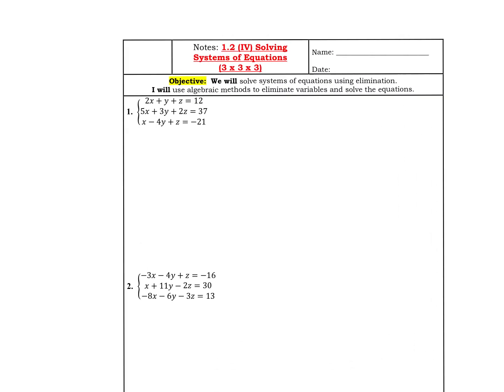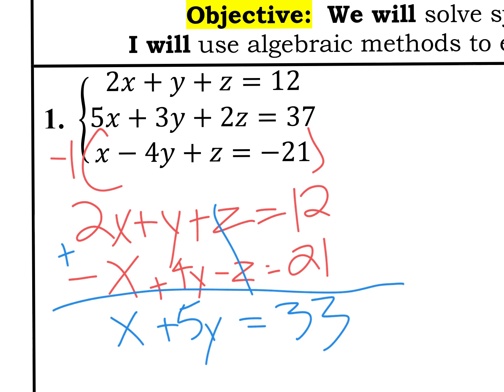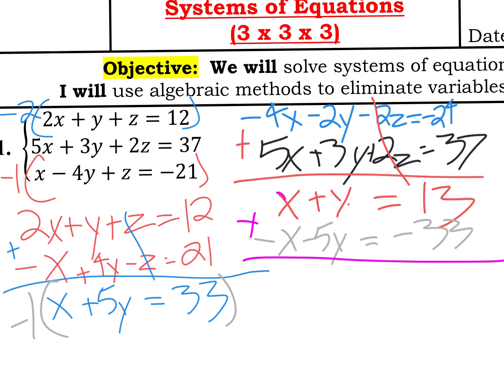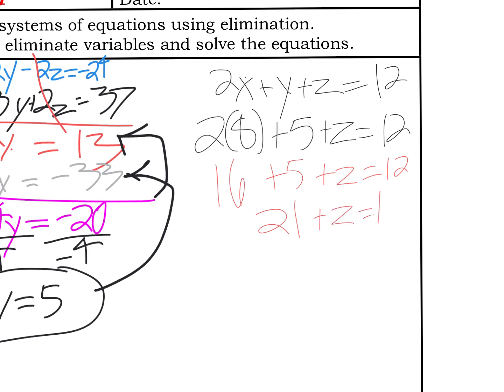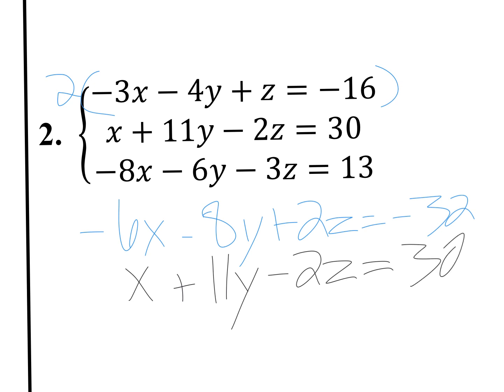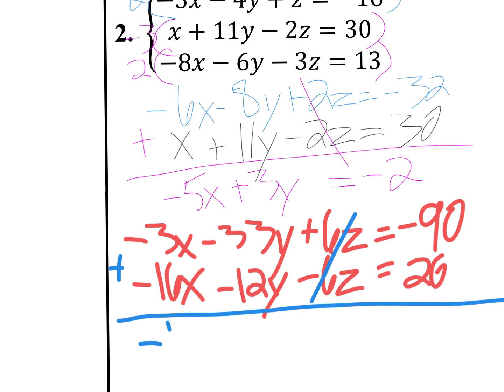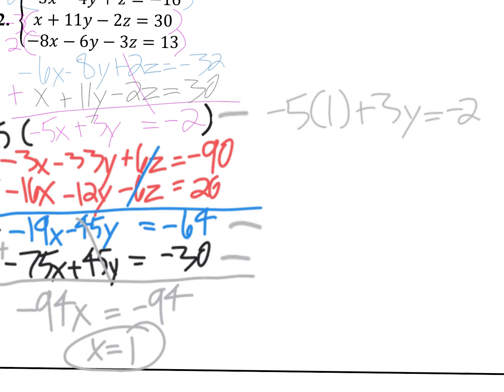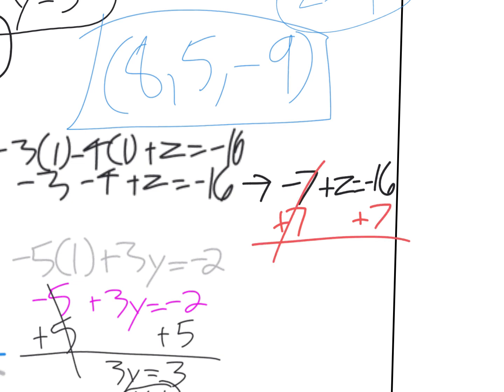Solving Systems of Equations Using Elimination (3 variables in 3 Equations) | Unit 1.2 | Algebra 2